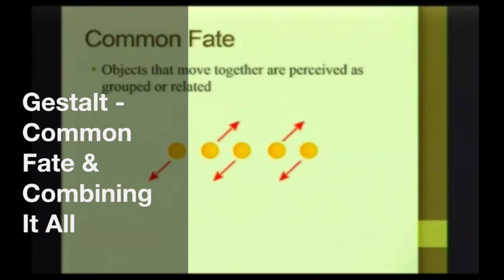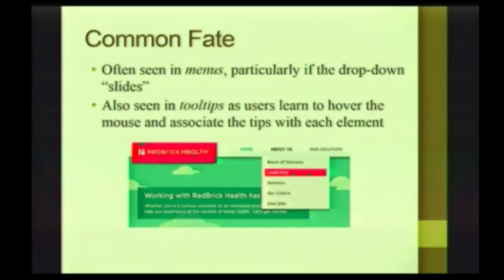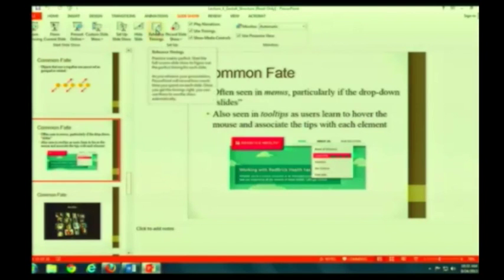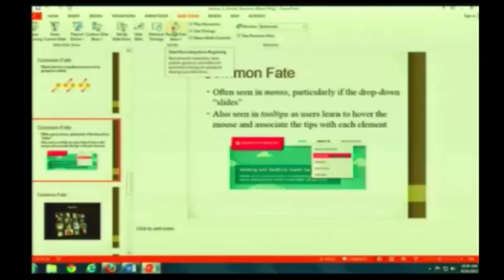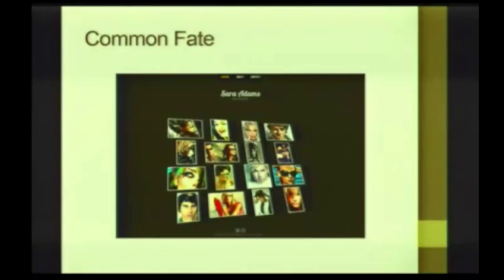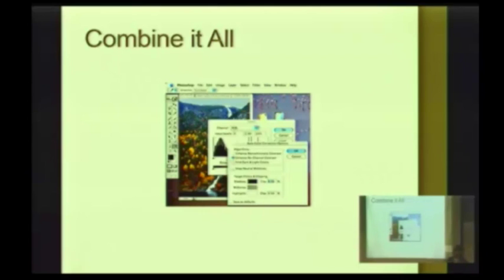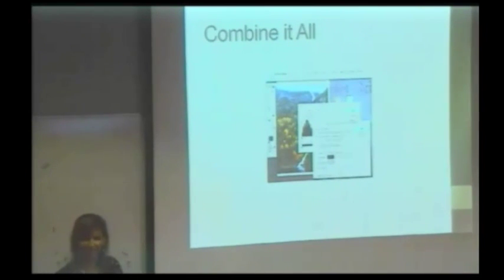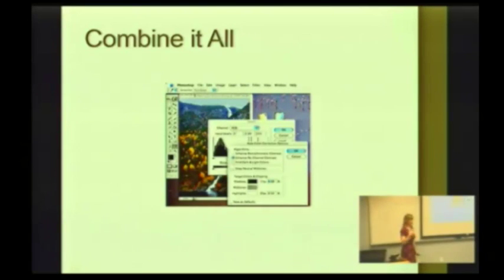Gestalt Common Fate & Combining It All